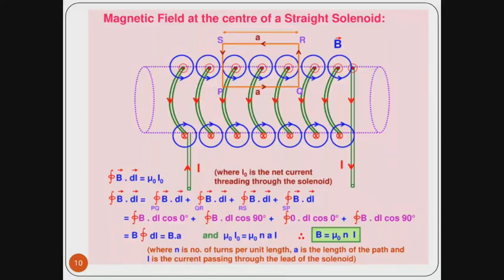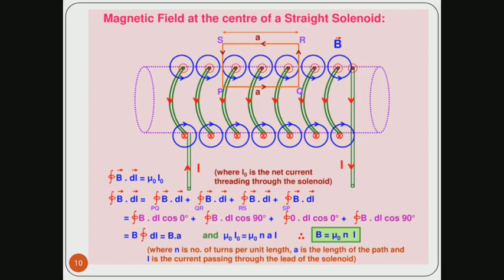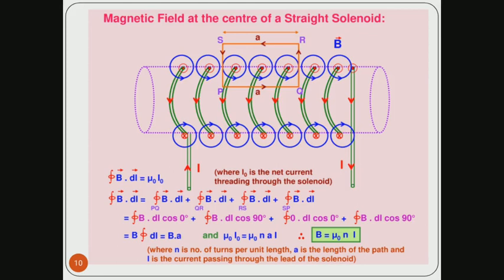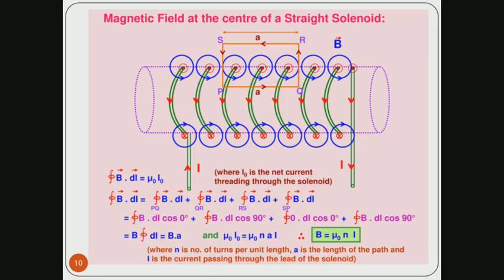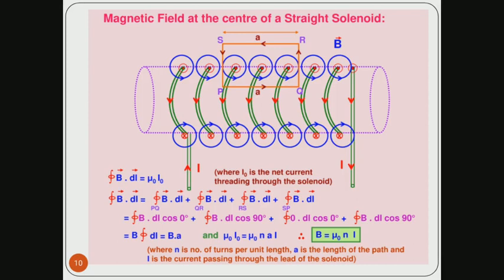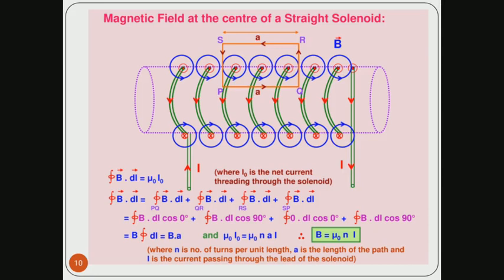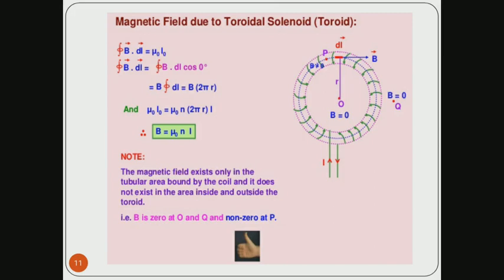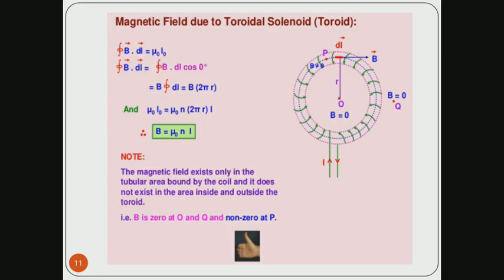Magnetostatics final 4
By Dr. Remya Raveendran
This is the final part of Magnetostatics. This is helpful for Degree students and other who are preparing for exams.